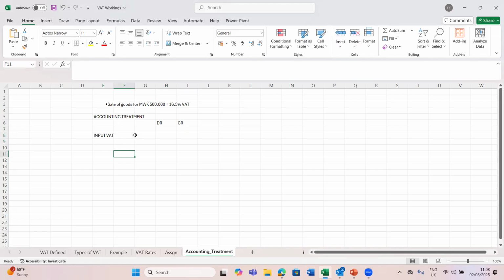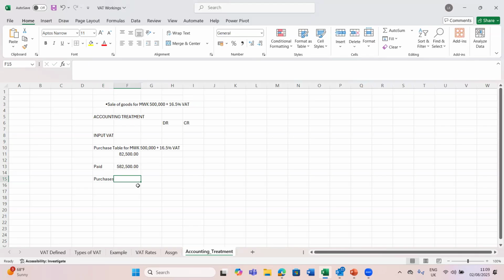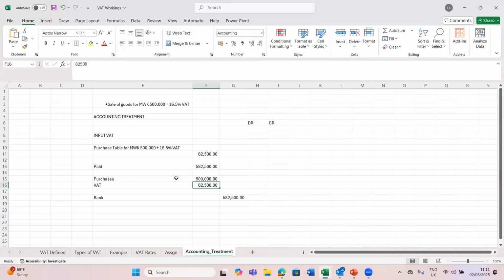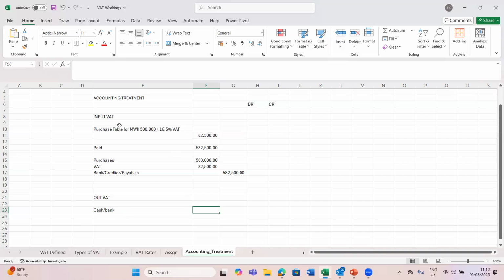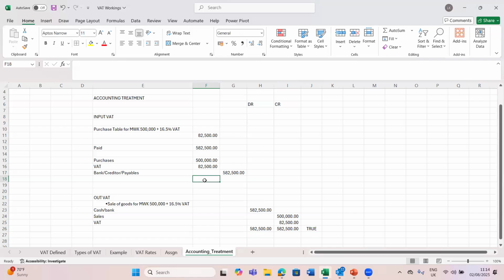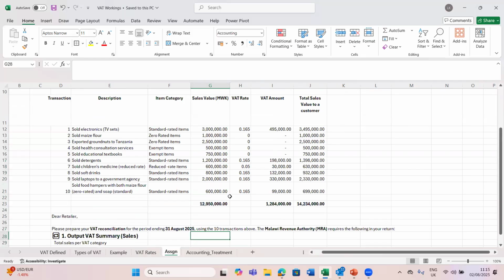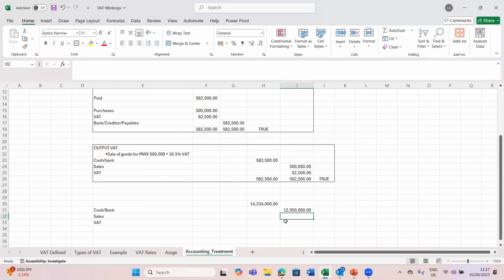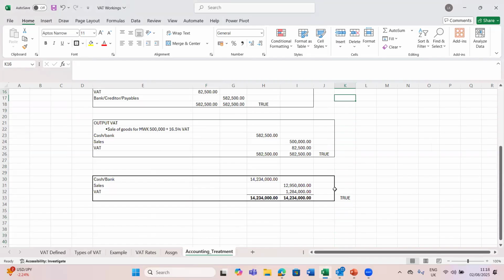Value Added Tax (VAT) General Ledger Entries